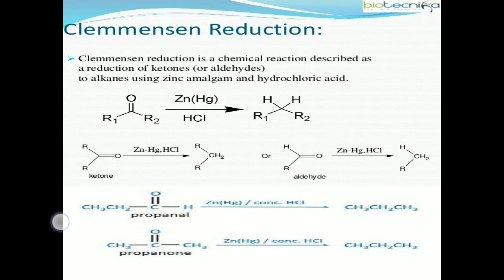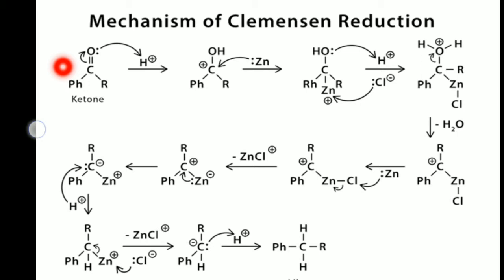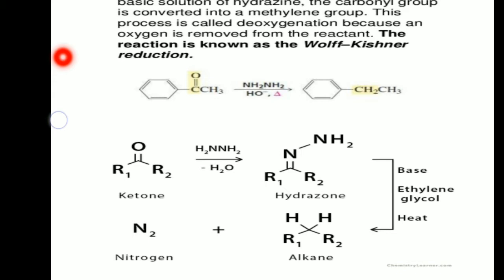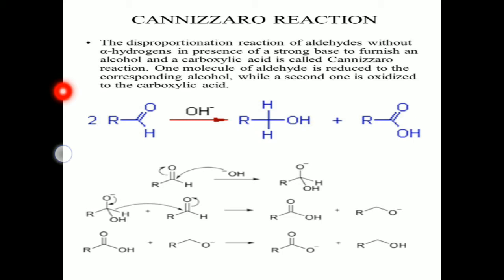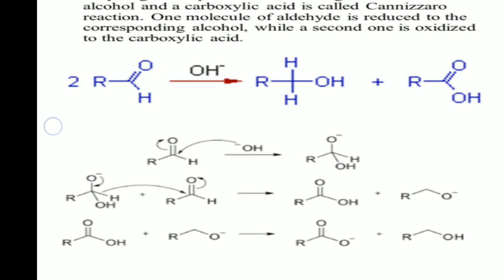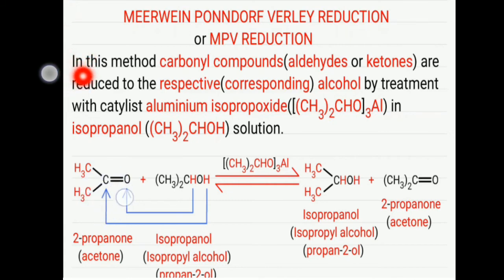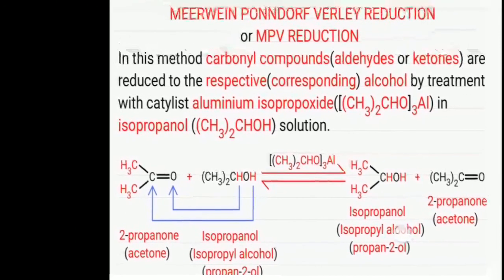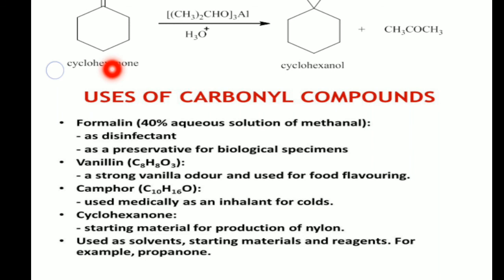Named reactions of carbonyl compounds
MVS GDC MAHABUBNAGAR